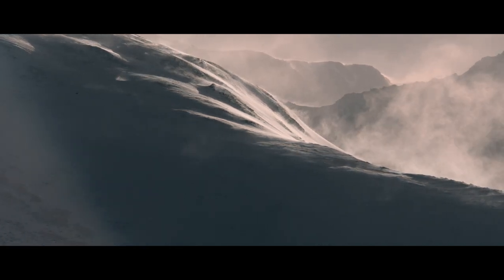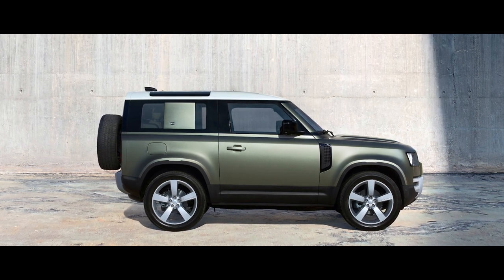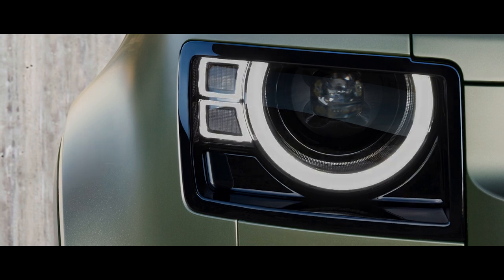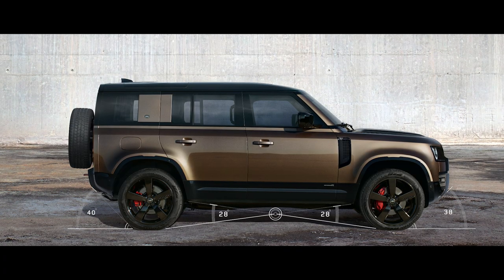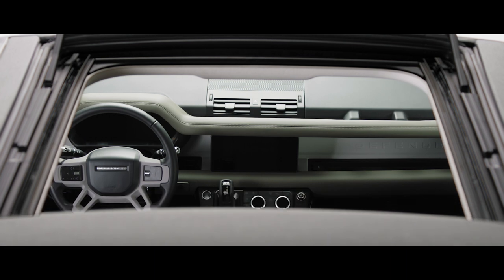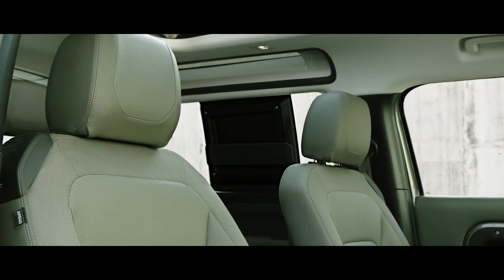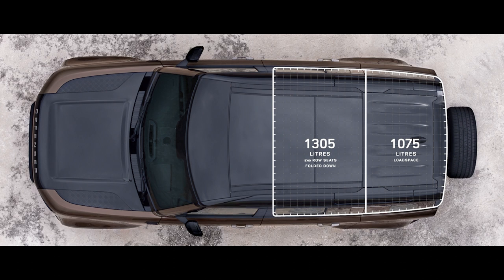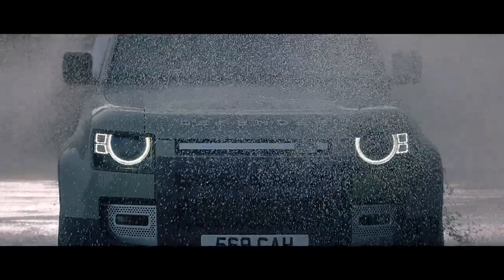New Land Rover DEFENDER – Design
Designed with purpose and capable by nature. Land Rover DEFENDER's proportions are driven by function and feature sophisticated surfaces to create an iconic shape that matches its iconic name. Impressive ground clearance and class defining approach and departure angles ensure optimum capability while the modern, durable interior provides the perfect environment for the demands of 21st century adventure.

to explore new Land Rover Defender.